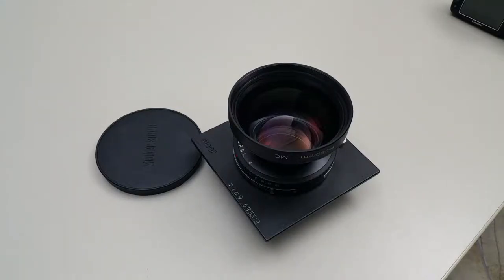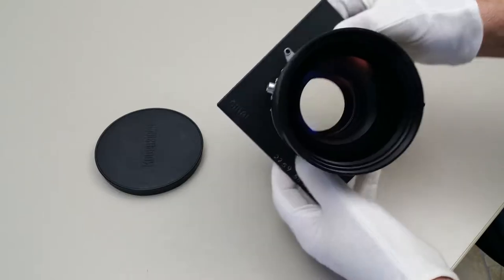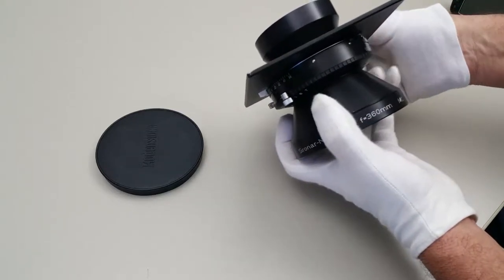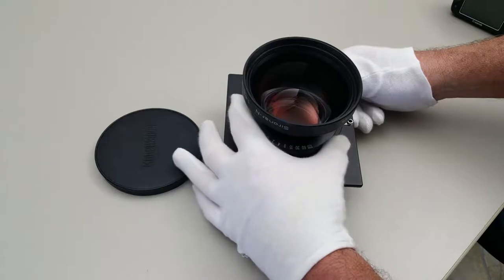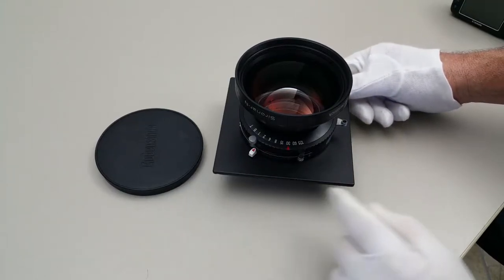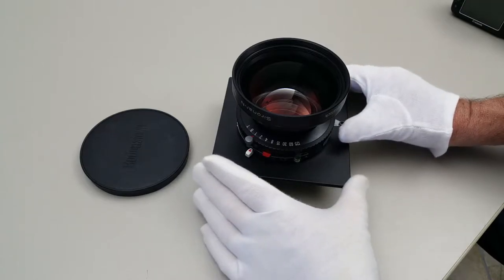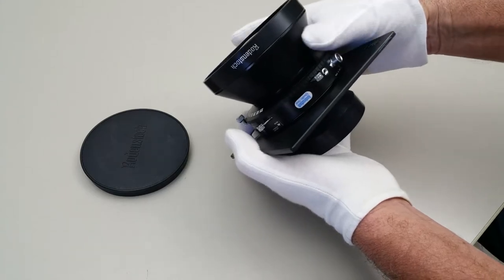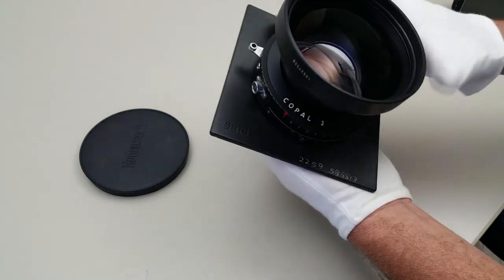Rodenstock Sironar-N 360mm f6.8 MC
Beautiful 360 m m f 6.8 lens for 4 by 5 camera excellent condition cosmetically and functionality.